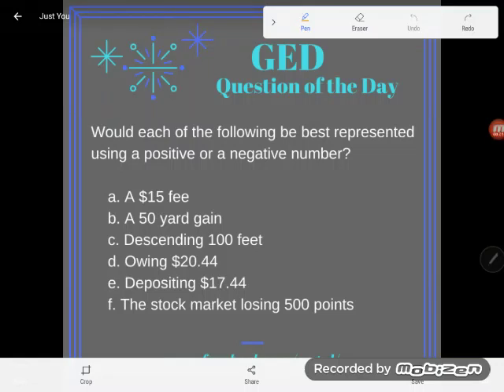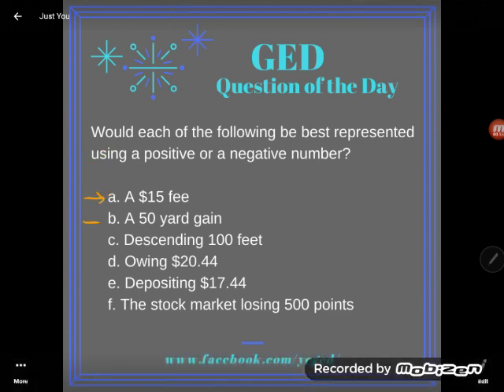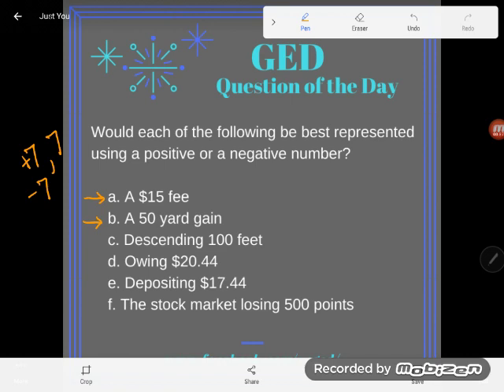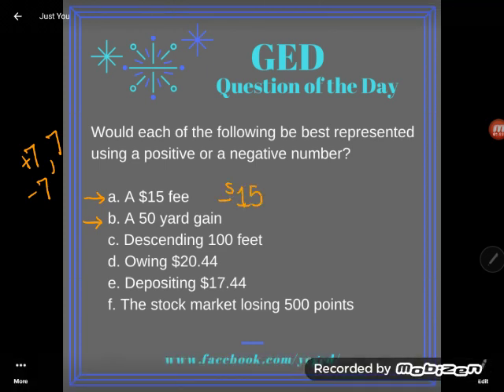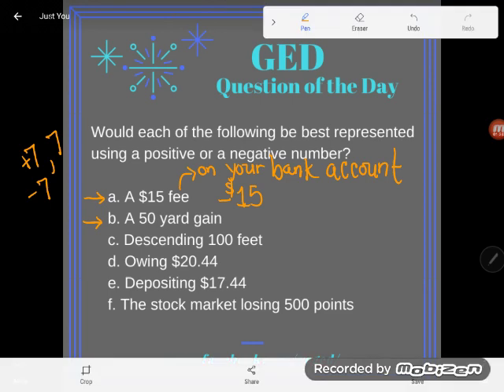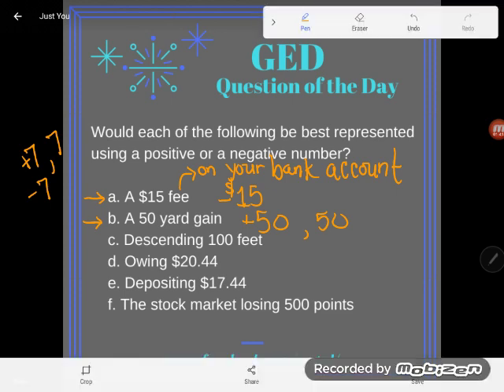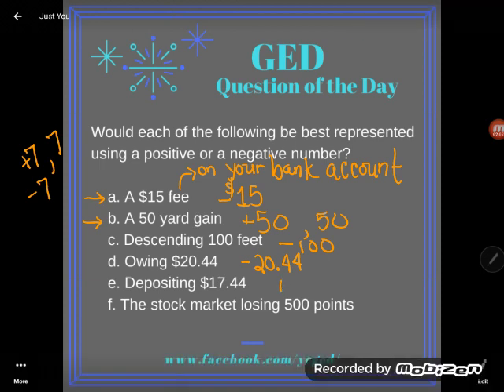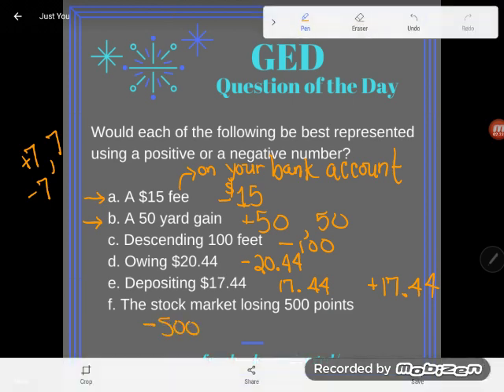GED Math: Conceptualizing Signed Numbers (0.4, Bgn, #1)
Unit 0, Lesson 4, Beginner Level Practice #1

Flex your word problem interpretation skills as you determine which signed number best represents each scenario.